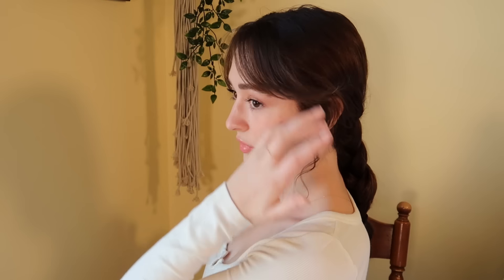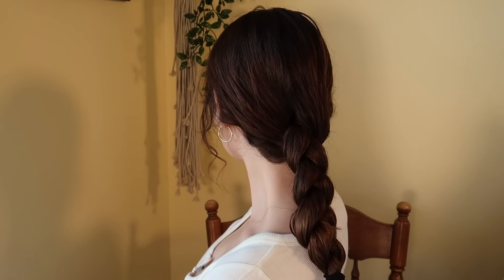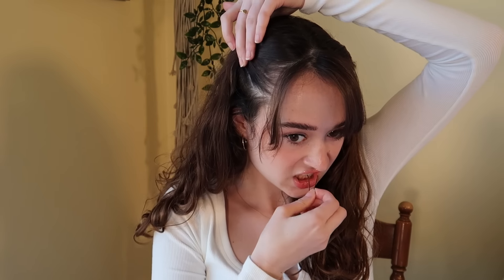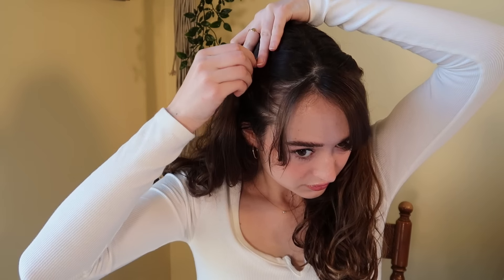My Go-To Hairstyles For Grown Out Bangs | how I style + hide bangs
My current favorite hairstyles for grown out bangs!

// Products Mentioned:
Spray Bottle
Mini Hair Straightener

INFO ~

Hi everyone! My name is Sarah and I’m a lover of all things beauty, fashion & SELF LOVE (we all about positivity over here ppl). I’m currently a senior in college majoring in Multimedia Journalism + minoring in Sociology! (Also I’m a Scorpio but to be honest I don’t really know what that means…)